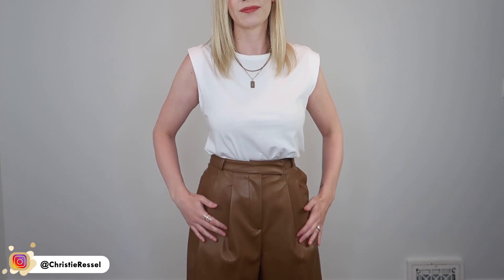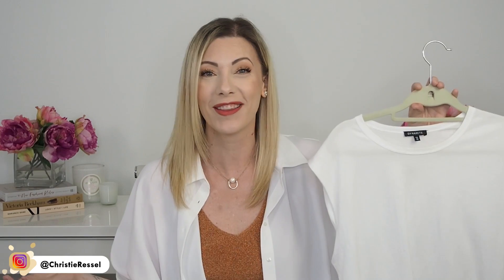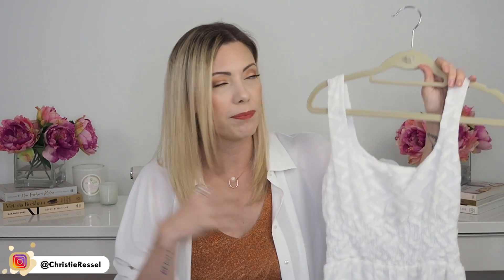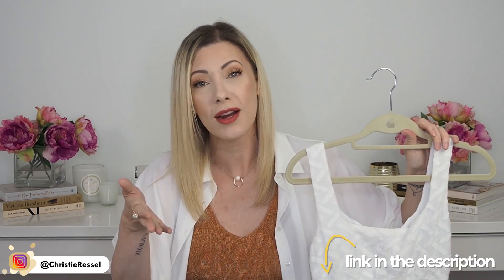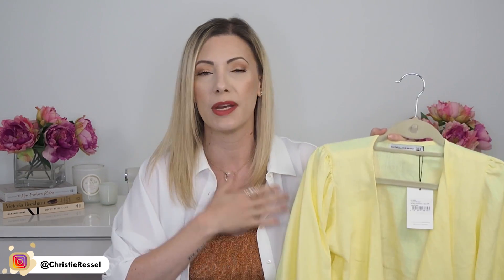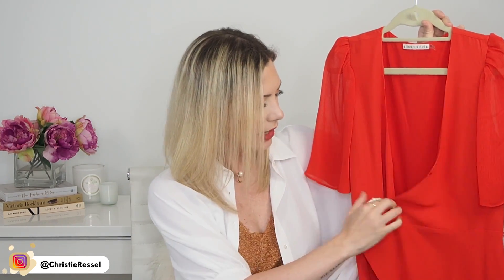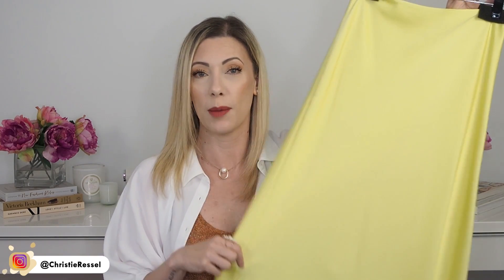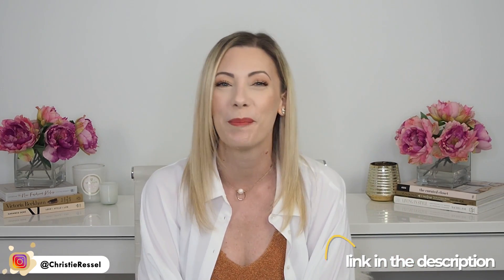ONLINE SUMMER SHOPPING HAUL & TRY ON!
Summer shopping haul 2020! I did some online shopping and wanted to share with all of you through this fun haul and try-on incase you're looking for any great pieces this year.

Adhesive bra

 Christie Ressel
BURLINGTON ON
L7R 0C7

Adhesive bra

What I wore:
Oversized blouse (similar)
Necklace (similar)

Outfit 2
Pants (similar)
Graphic tee (similar)

Outfit #3
Denim jacket
Clutch (similar)
Shoes linked above

Outfit #4
Wedges (similar)

Outfit #5
Sandals: above

Outfit 6
Affordable sandal

Outfit 7
Clutch (similar)
Sandals. (investment)
Sandals (affordable)

Outfit 8
Cami (similar)
Pump (similar)

Tank (above)